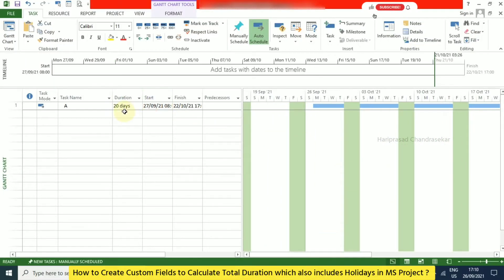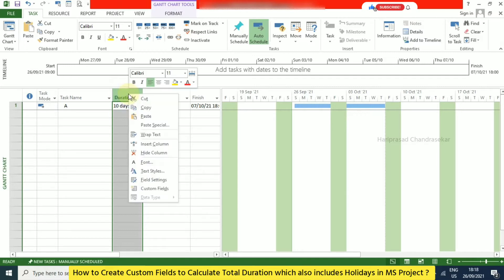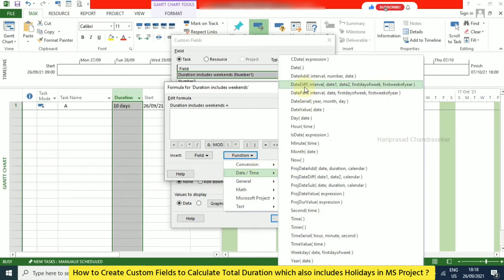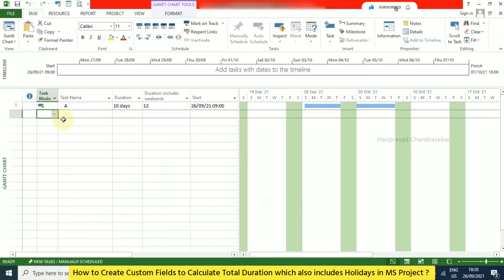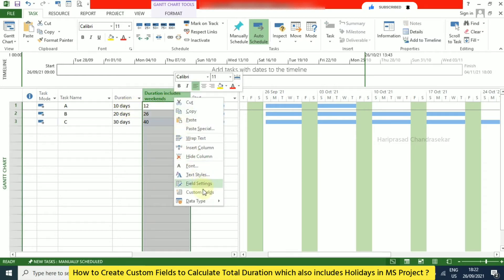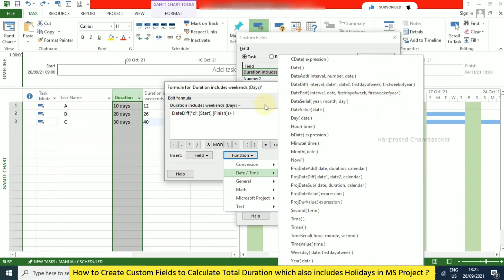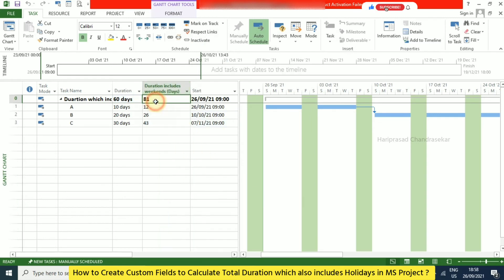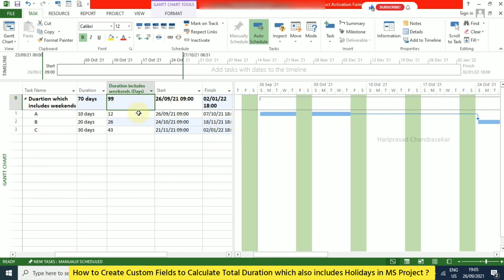How to Create Custom Fields to Calculate Total Duration which also includes Holidays in MS Project ?